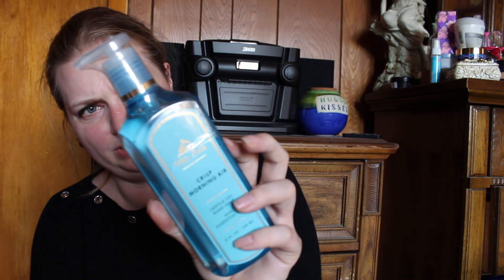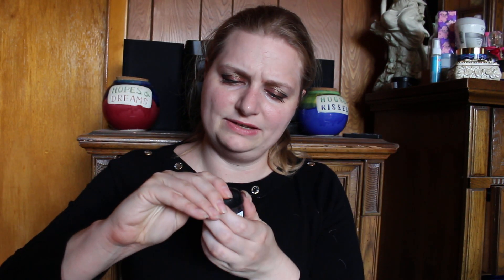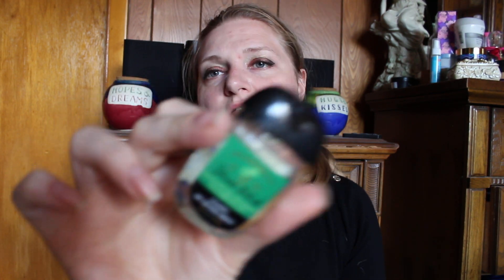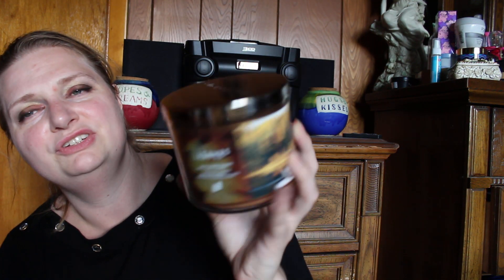Bath and Body Works Haul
Above is my highly requested Amazon wish list.  Thank you for all your love and support! Stay happy stay safe stay positive